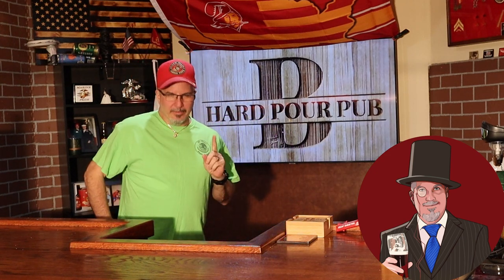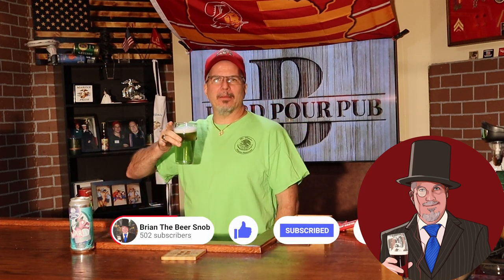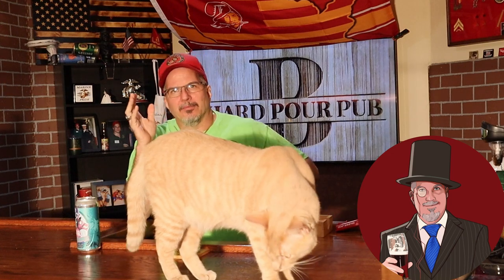War Llama Electrolyte Infused Sour Review (#259)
War Llama, from Mispillion River Brewing in Milford, Delaware, is a flavored electrolyte infused sour beer with 5% ABV. I was gifted this beer by A Beer A Day With TK so please, check out his channel if you haven't already. Cheers!